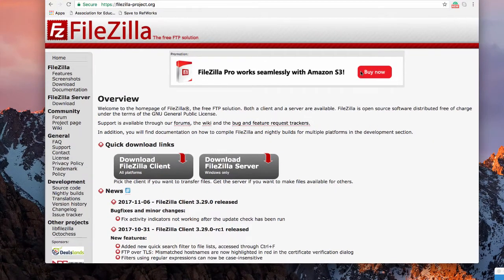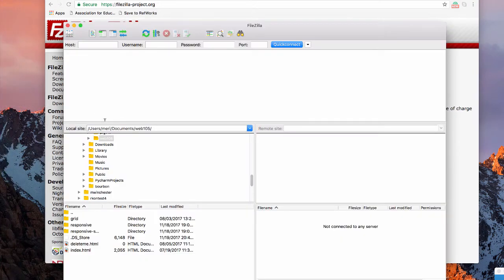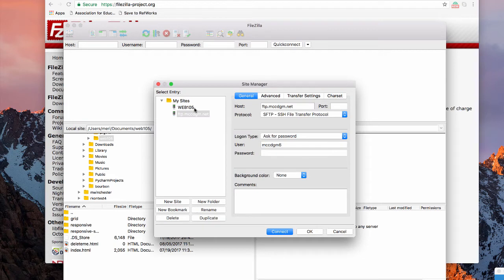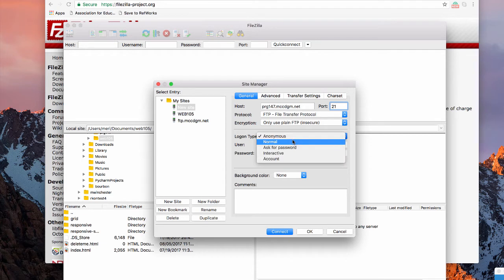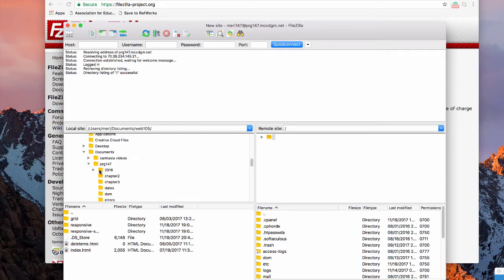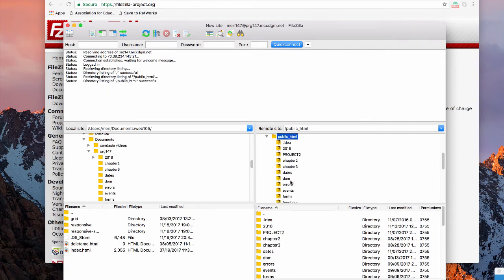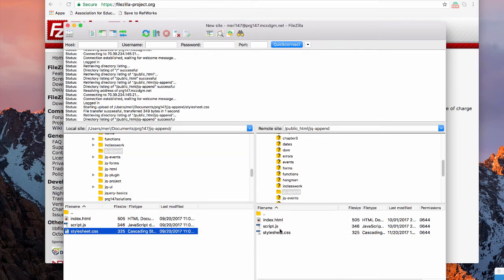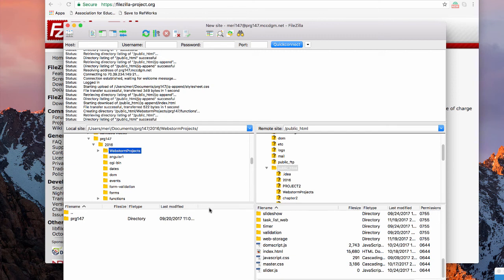filezilla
Switching from FireFtp to FileZilla